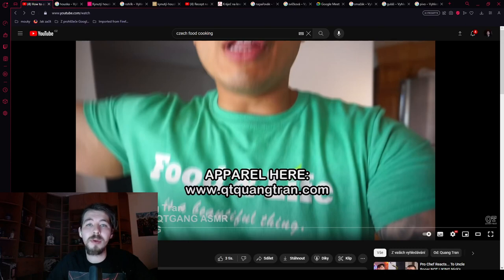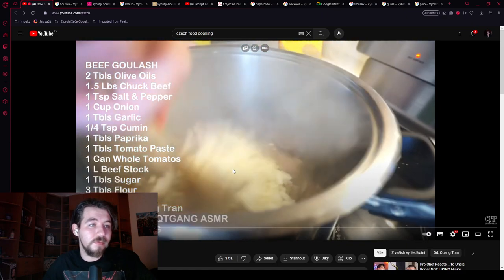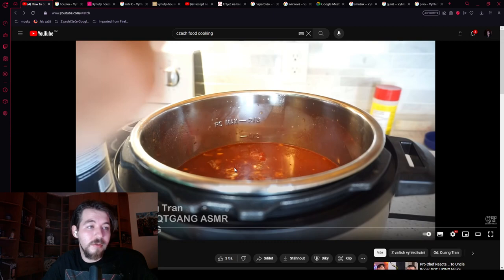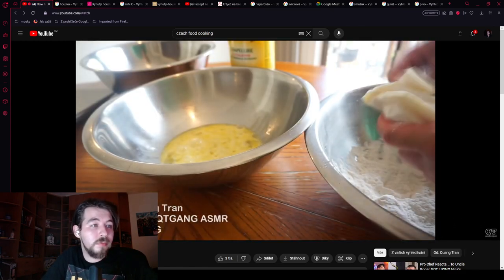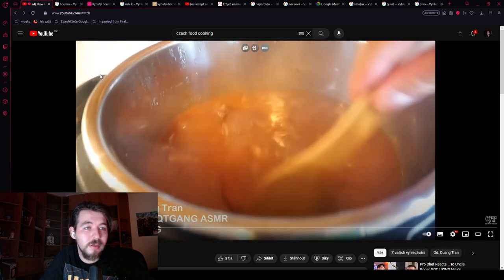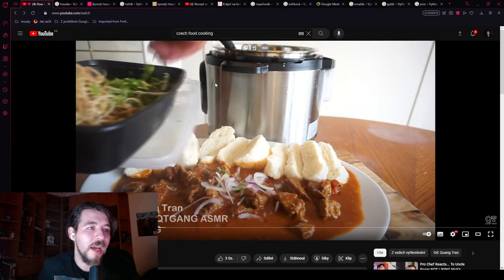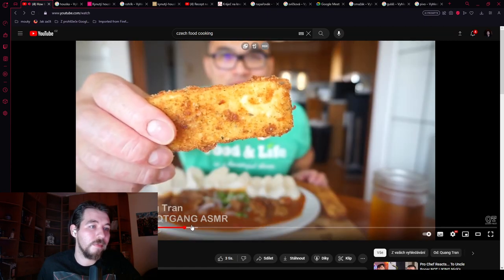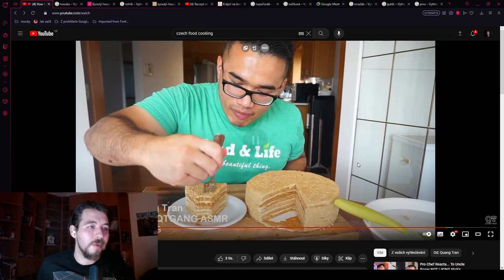Chef reacts to @QuangTran. how to CZECH REPUBLIC FOOD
Can Vietnam guy in Canada cook authentic Czech beef goulash ??
Inst: lukas_el_chefe